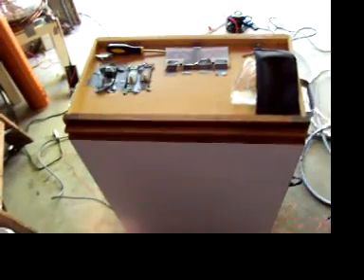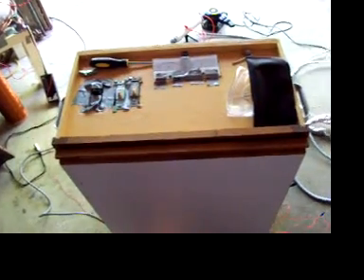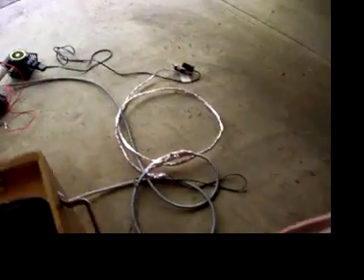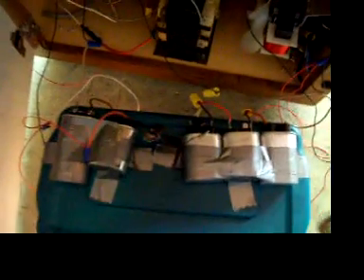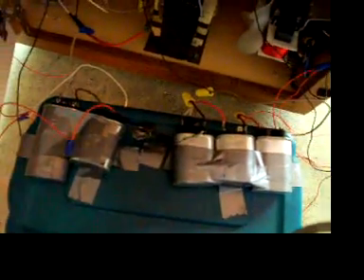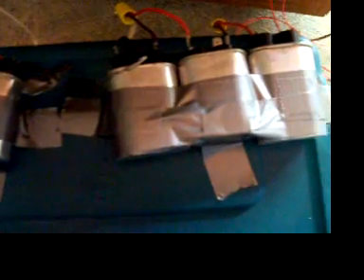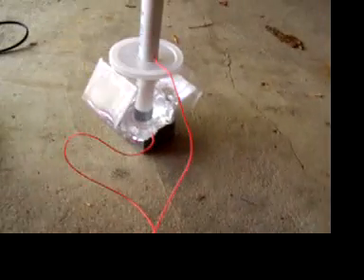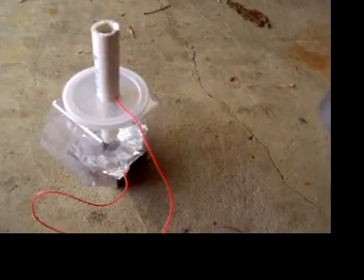Improved Tesla Coil Power Supply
Chules' improved Tesla coil power supply for his first coil.